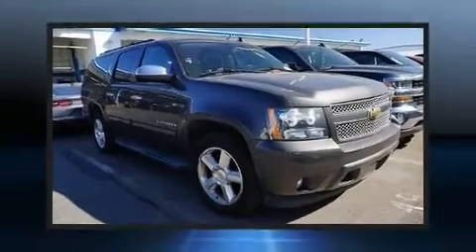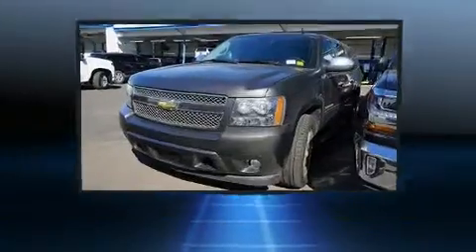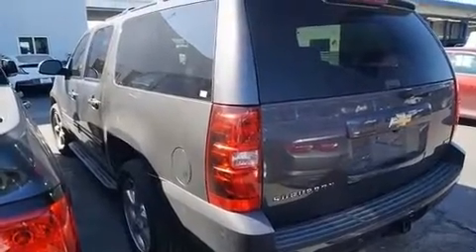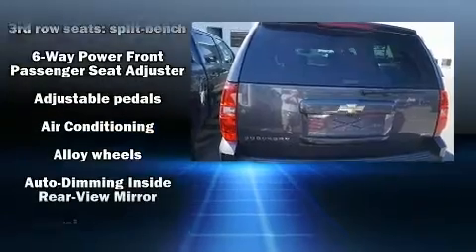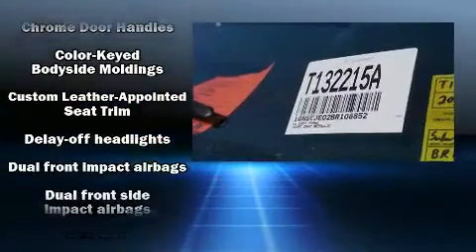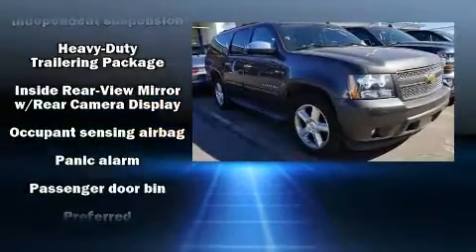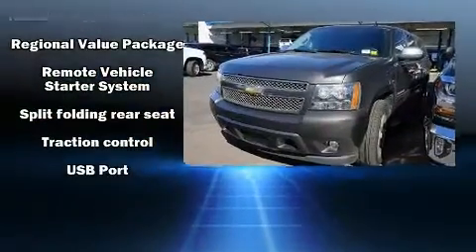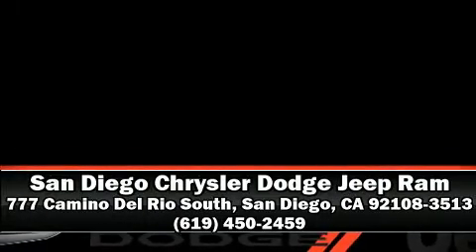2011 Chevrolet Suburban 1500 LT1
777 Camino Del Rio South

Here's a great deal on a 2011 Chevrolet Suburban 1500. Under the hood you'll find an 8 cylinder engine with more than 300 horsepower, providing a smooth and predictable driving experience. Chevrolet infused the interior with top shelf amenities, such as: variably intermittent wipers, front dual-zone air conditioning, heated door mirrors, remote keyless entry, adjustable pedals, a roof rack, and power seats. Audio features include a CD player with MP3 capability, rear mounted audio controls, steering wheel mounted audio controls, and 10 speakers, providing excellent sound throughout the cabin. Curtain airbags combine with standard stability control in creating a comprehensive safety network. You will have a pleasant shopping experience that is fun, informative, and never high pressured. Stop by our dealership or give us a call for more information.